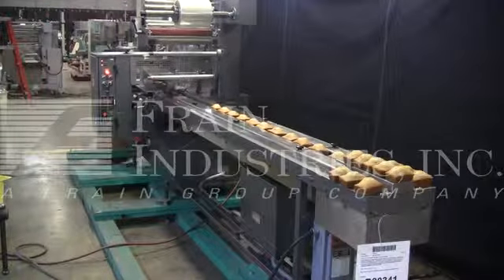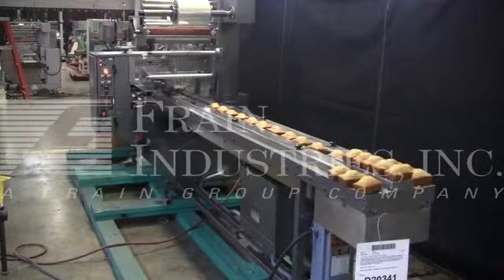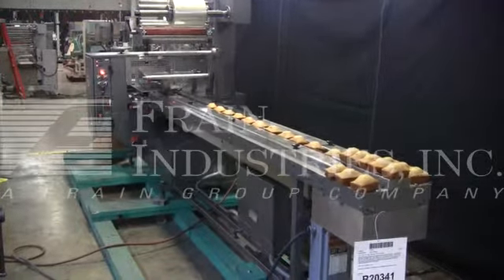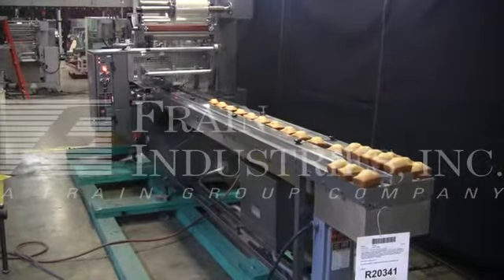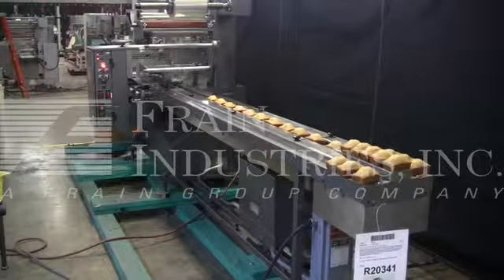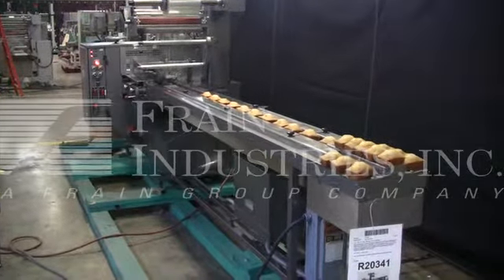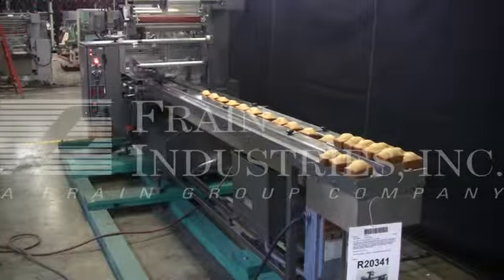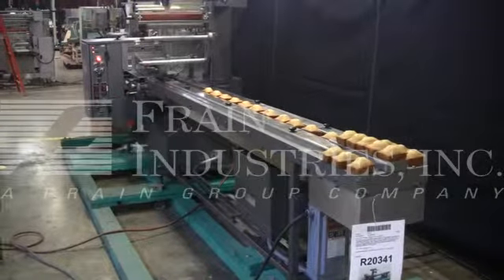Doboy MUSTANGIV Horizontal Wrapper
To view this piece of machinery on our

Doboy Mustang IV, Horizontal wrapper rated from 15 to 100 ppm - depending on materials and application. Size range:  3" to 18" in length; 1/2" to 7" W; 1/16" to 3-3/4" in height. Equipped with 10' lugged in-feed, two up 7" wide seal jaws, film registration, digital pause/length adjustment for fast repeatable changeover. Additionally features a PTO line shaft.

Roll stock card feeder  & Markem coder available for an additional cost.